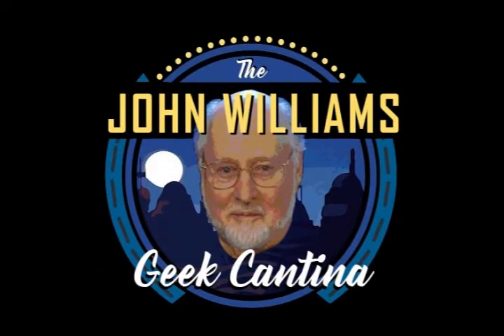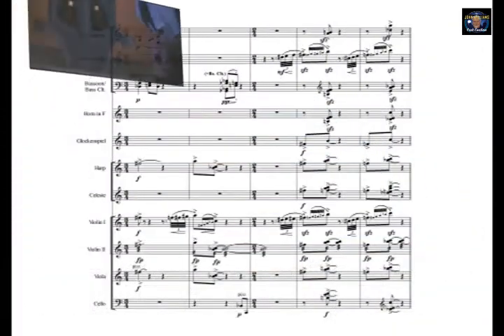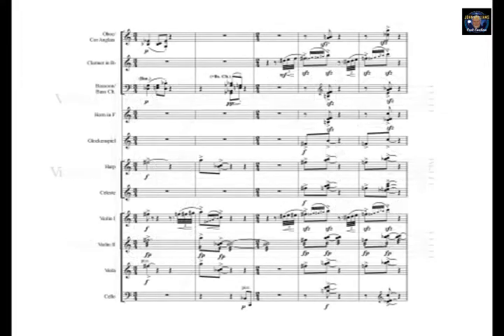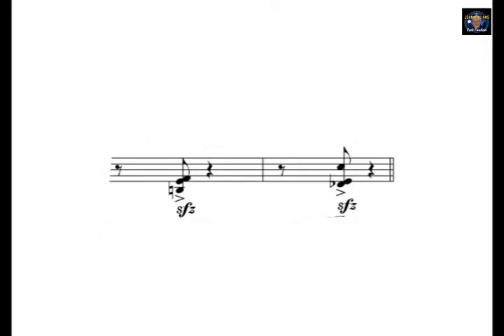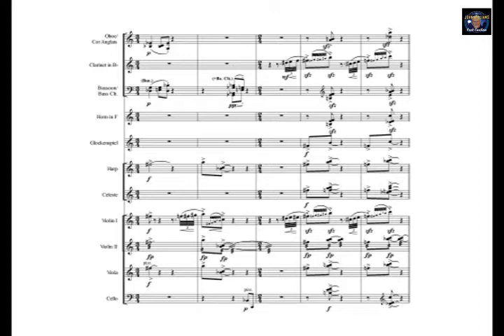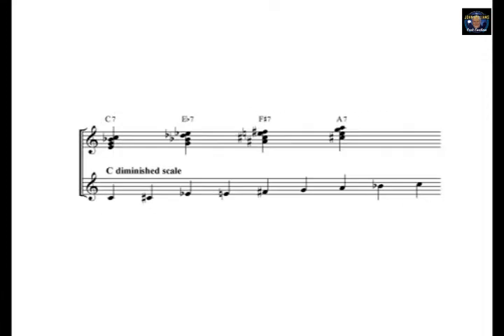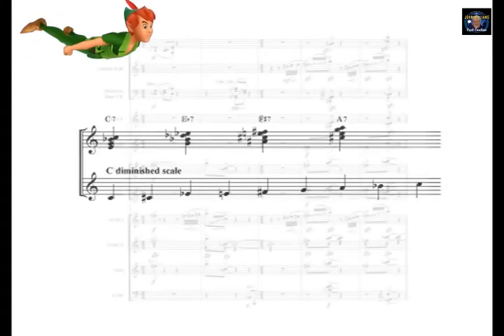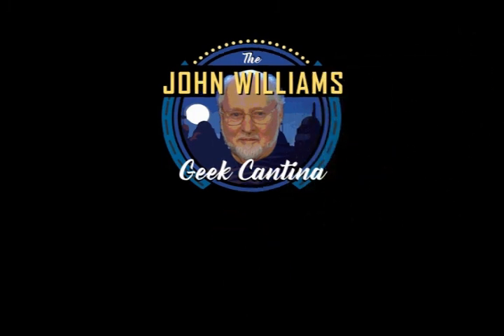Episode 05 - The Arrival of Tink Part 1 (Hook)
Analysis of "The Arrival of Tink" from Hook
Amblin Entertainment/TriStar Pictures

Presented and produced by Julian Bond

Theme music: "Geek Cantina" by Julian Bond